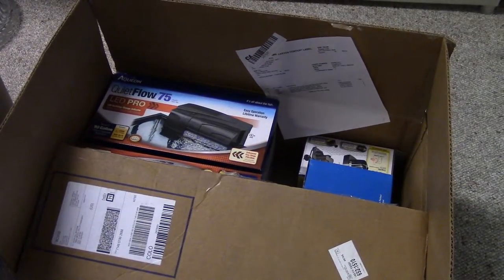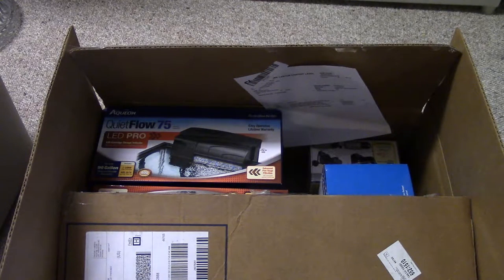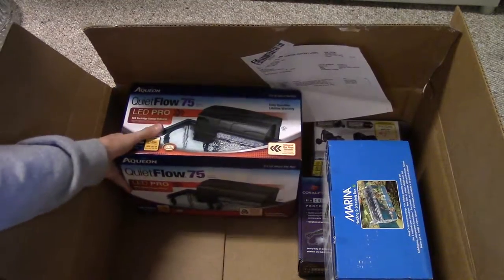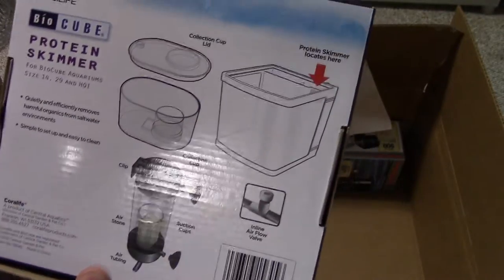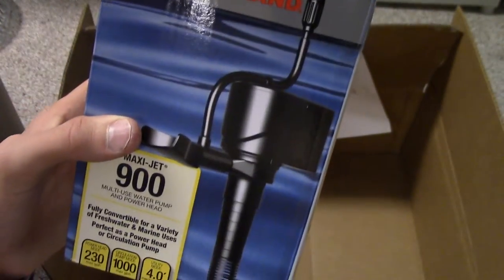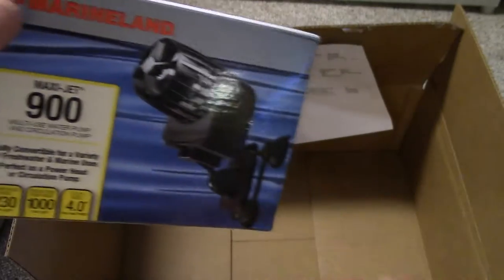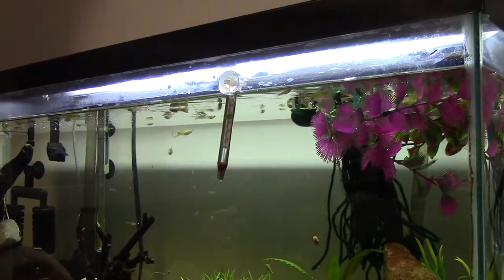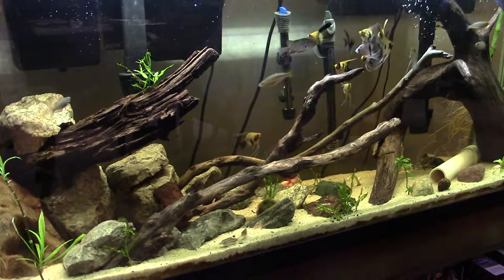Chewy.com Cyber Monday Unboxing: I'm Starting a Reef!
Shoutout to Chewy.com for their amazing customer service and good deals!

Hey guys...
I'm a 16 year old Christian guy, who loves technology, gaming, and most of all, AQUARIUMS! I'm working on breeding dwarf panda guppies, melanistic gambusia hobrooki, and heterandria formosas at the moment, and if you have any suggestions for what I should do in the future, or if I'm doing something wrong, feel free to let me know.